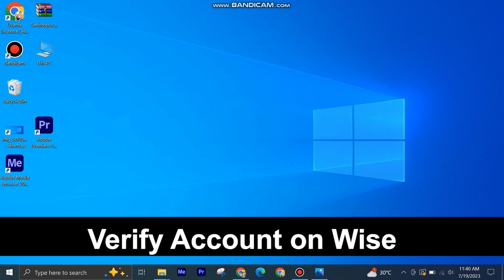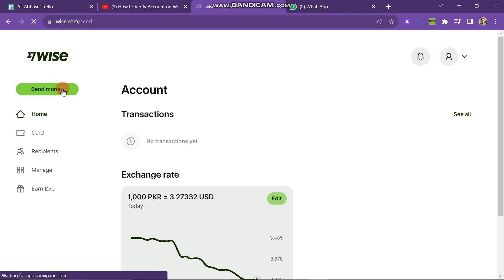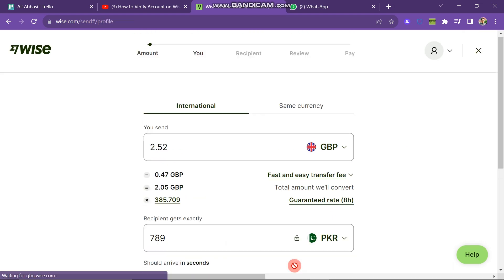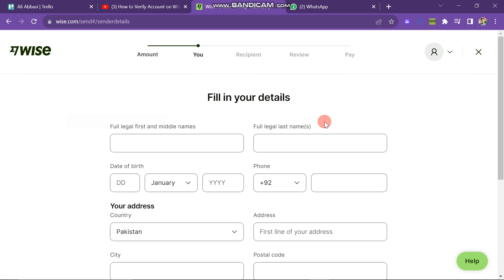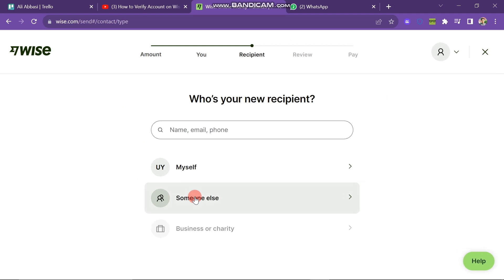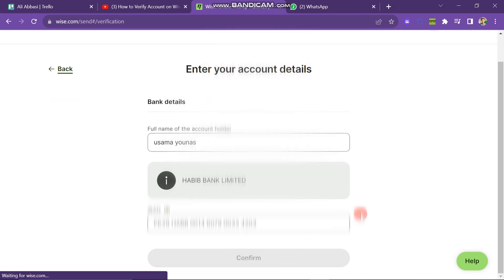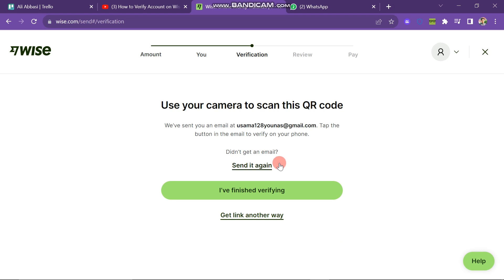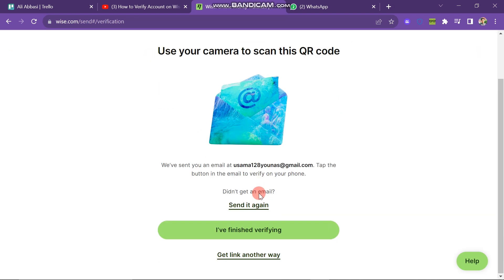HOW TO VERIFY ACCOUNT ON WISE (EASY GUIDE)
Welcome to our comprehensive guide on "How to Verify Your Wise Account." If you're looking to maximize the benefits of your Wise account and ensure its security, you've come to the right place! In this video, we'll walk you through a step-by-step process that makes account verification a breeze.

0:00 INTRO
0:04 TUTORIAL